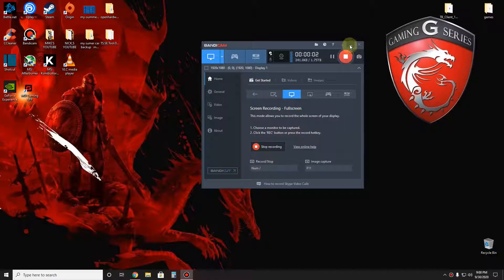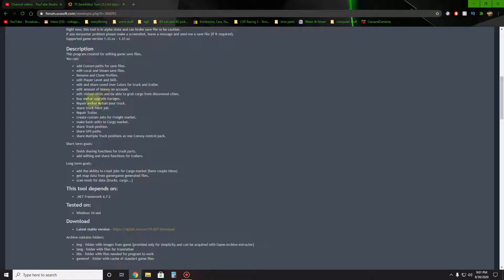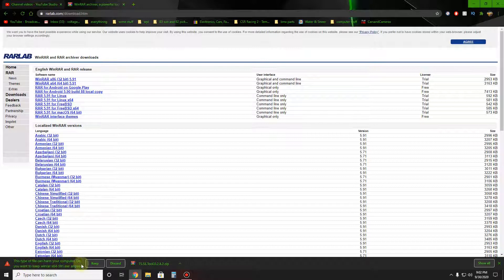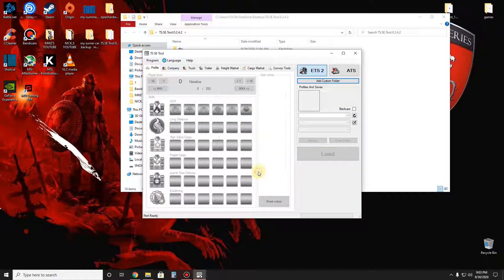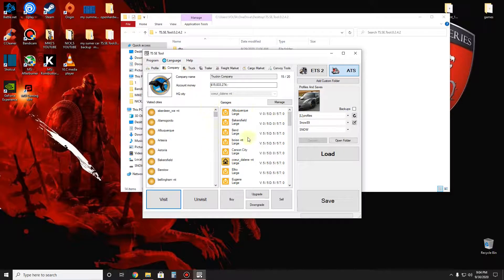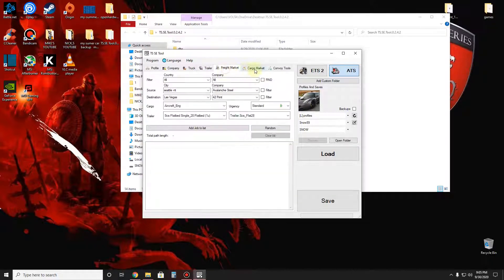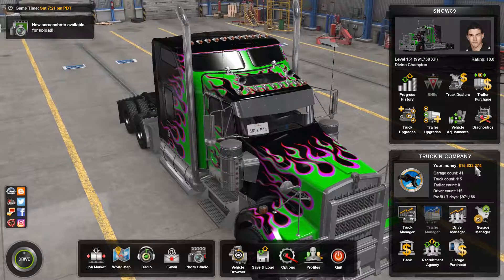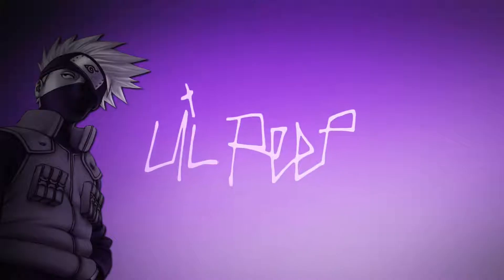american truck simulator how to edit your save game with TS SaveEditor Tool